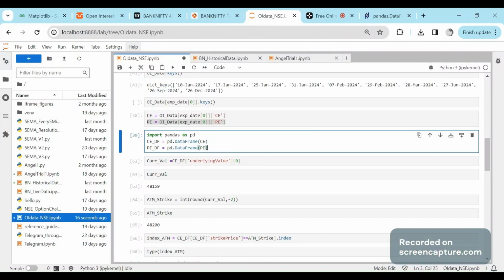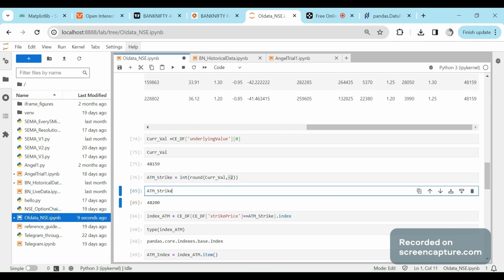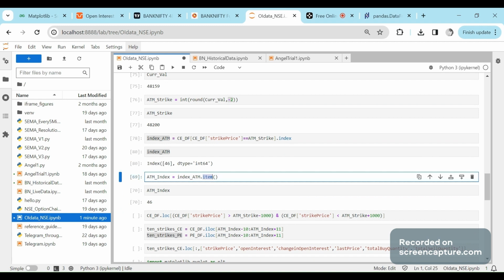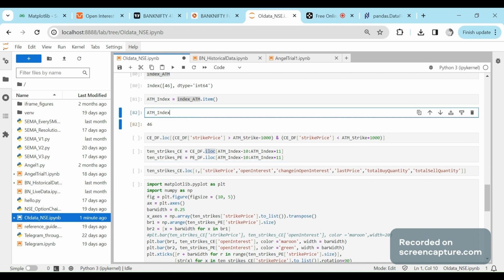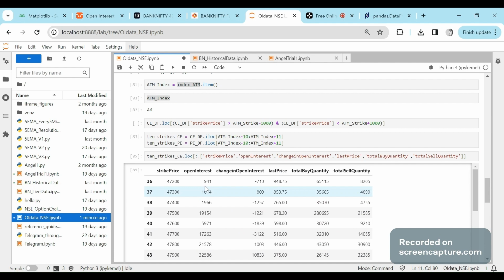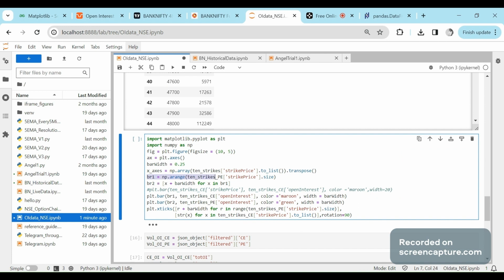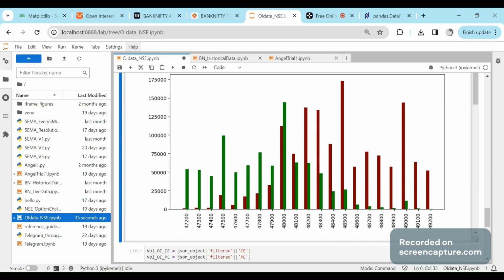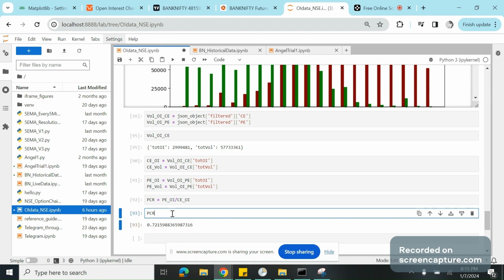Fetch OI Data from NSE Website | Web Scraping (Data Visualization) - Part02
This video is only educational purpose. This video discuss about web scraping the NSE option chain site to get the OI data of Bank Nifty using Python. Since this is not the ideal way of getting the data.